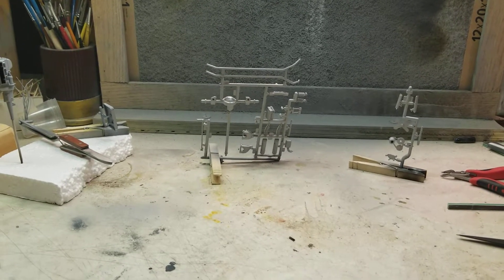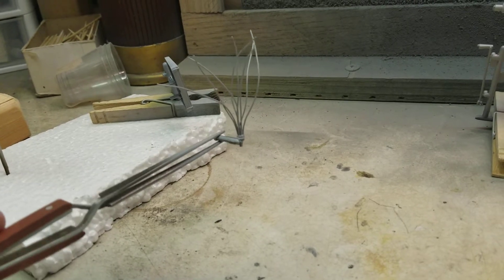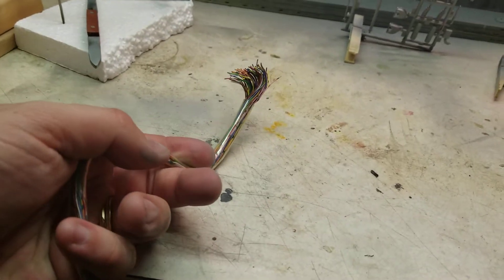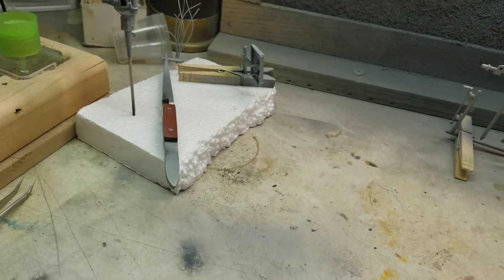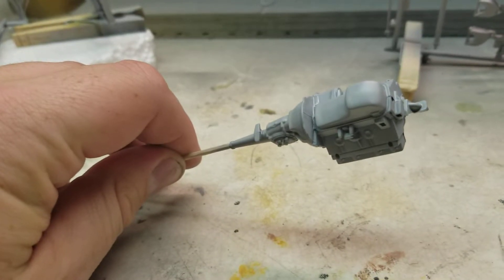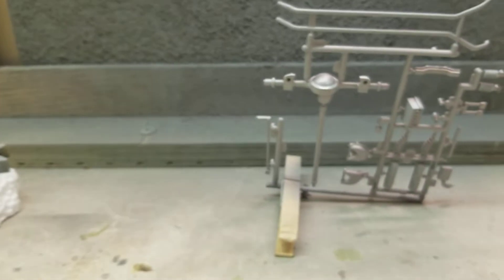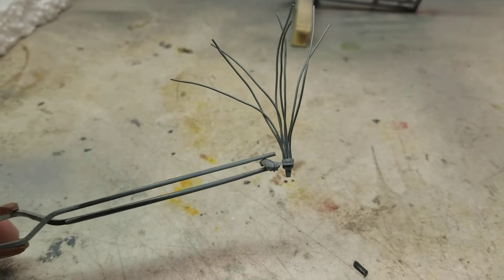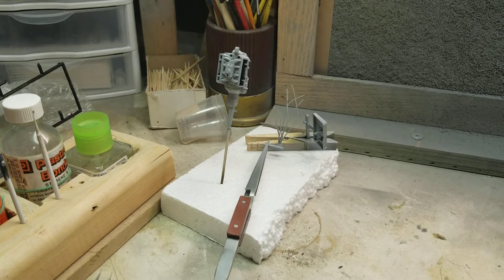1/25 Scale Elvira's '58 T-Bird "Macabre Mobile" Build Part 4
As it is currently October and Halloween is approaching, I am bringing out this Gem from 1988, with a few Extras! This is my build series of the Monogram 1958 Ford Thunderbird, A.K.A. Elvira Macabre Mobile, with a Resin Figure that was produced by Iceman Collections, and MBM-Munich's amazing PE detail set!